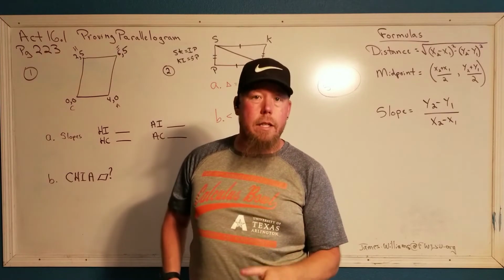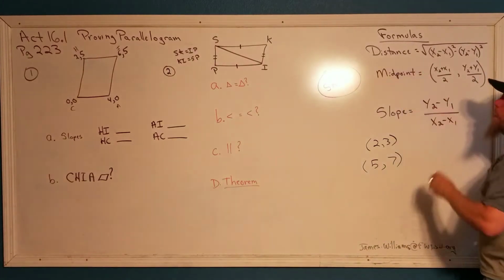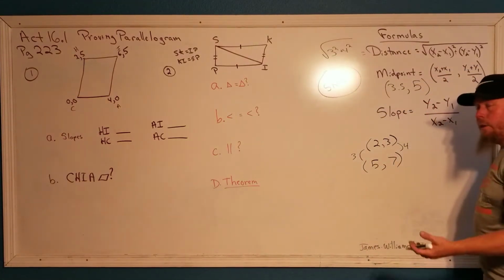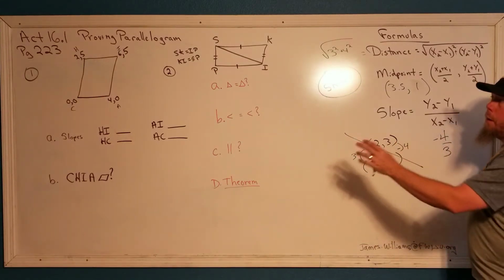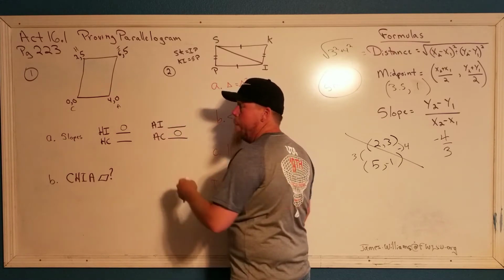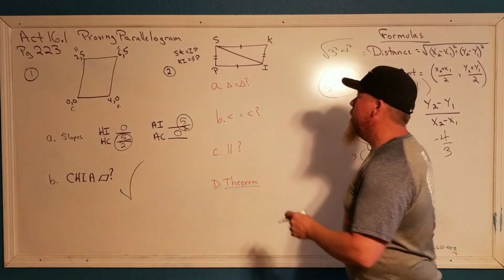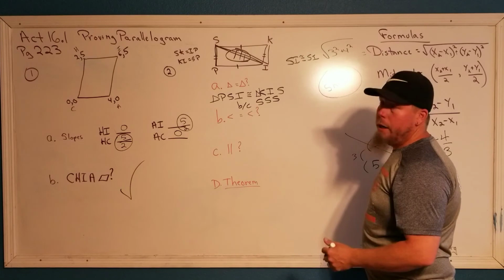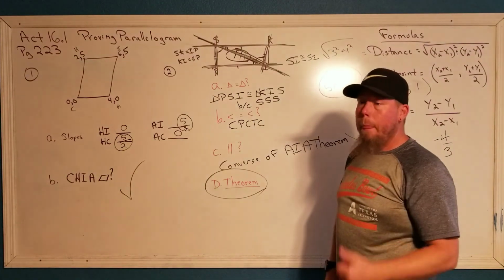Act 16.1 Part 1